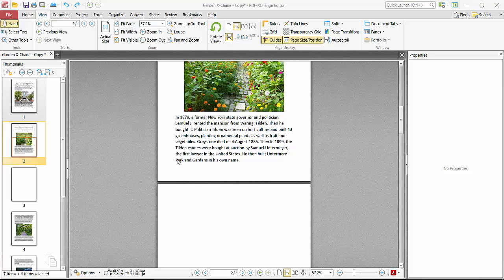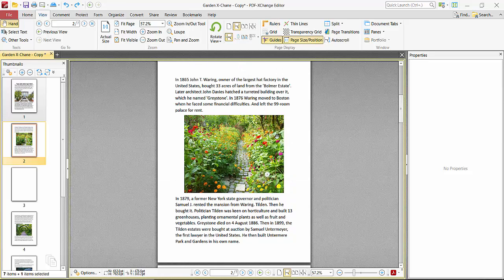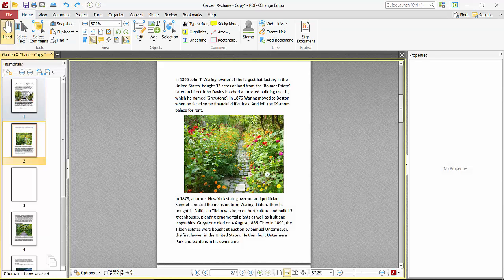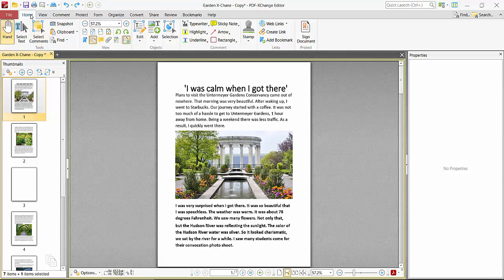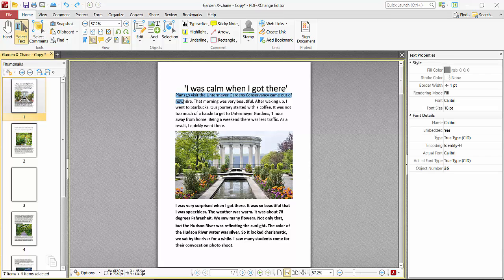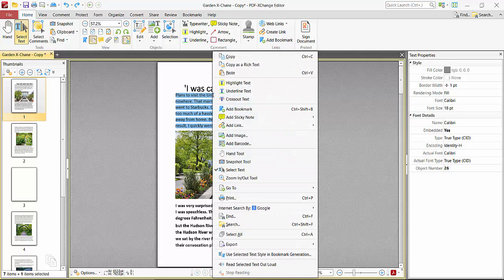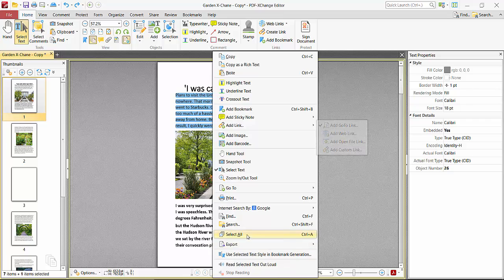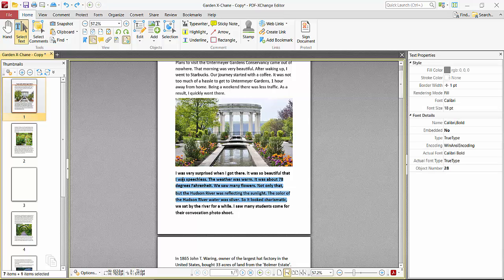How to Click, Drag, and Select Text in a PDF Document in PDF-XChange Editor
Hello everyone, Today I will show you, How to Click, Drag, and Select Text in a PDF Document in PDF-XChange Editor.